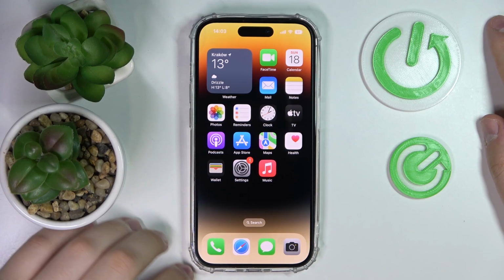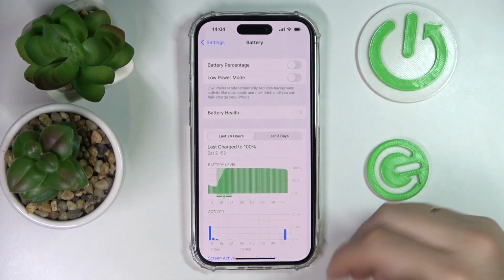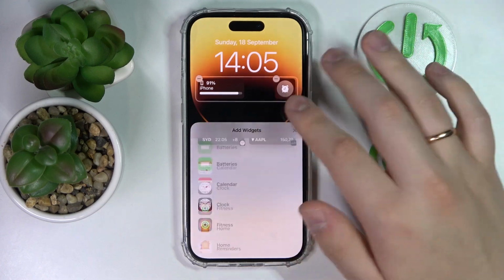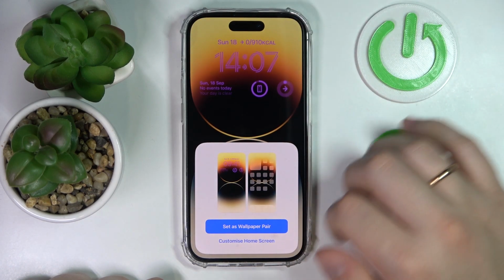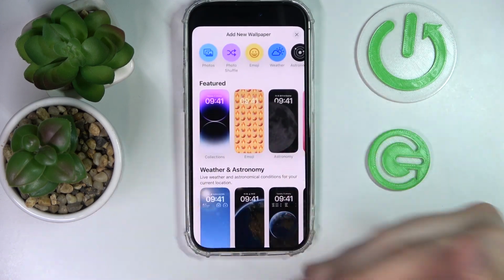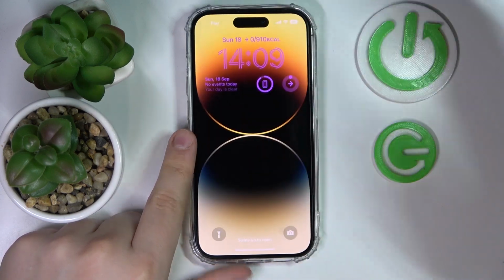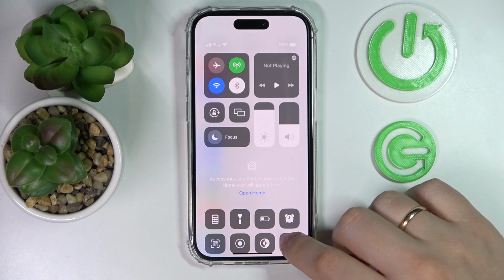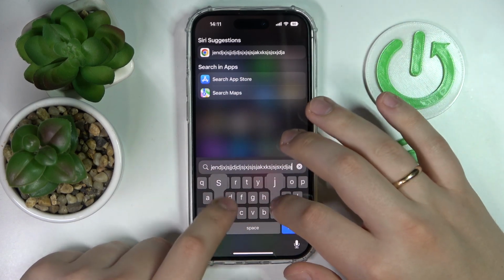iPhone 14 Pro: Best Tricks & Features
What are the most interesting features of the iPhone 14 Pro? What are the best tips for iPhone 14 Pro? What are the tricks for the iPhone 14 Pro? Does the iPhone 14 Pro have hidden features?